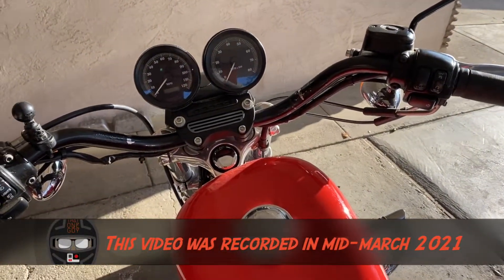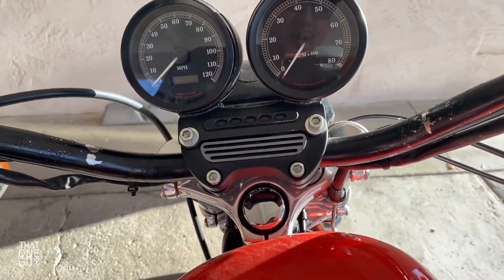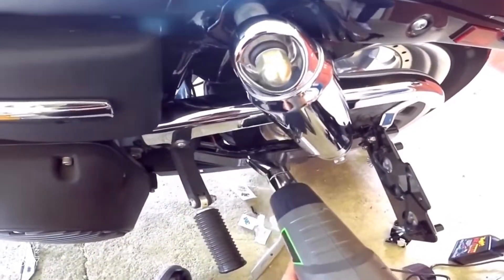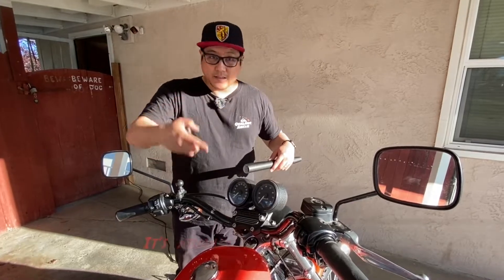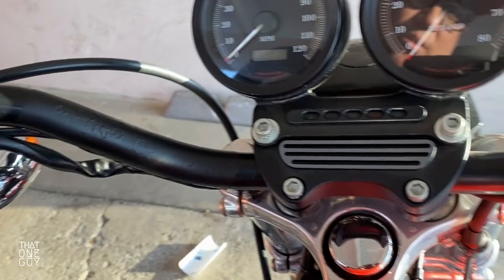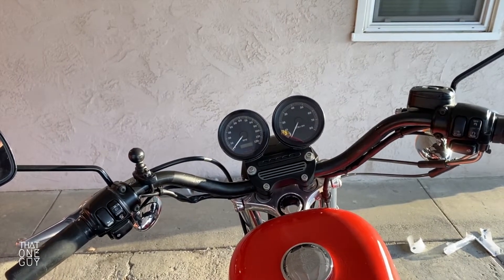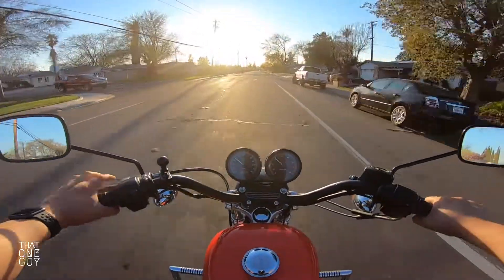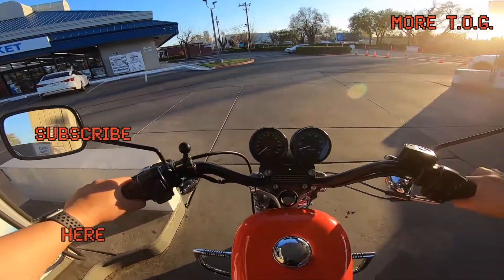I used 3M Vinyl Wrap on my Harley-Davidson Roadster 1200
To get your own vinyl wrap

I bought an extremely clean bike that's almost 20 years old. The only blemish was from the windshield the original owner used that left chips in the handlebar paint. Come and see if I can cover the blemishes effectively using 3M vinyl wrap.

Alpinestars Celer Gloves
Dainese Street Biker Air Shoes
GoPro Seeker 2.0 Backpack

GoPro Fusion
GoPro Hero 5/6/7 Mic Adapter

T.O.G.’s Handlebar Mounts:
Ram X-Grip Phone Mount
Ram Mirror Mount
Ram Handlebar Base (w/ screws)
Ram Standard Double Socket Arm
Ram Short Double Socket Arm
T.O.G.'s Mounts:
Curved GoPro Arm Mount
90 Degree Arm Adapter